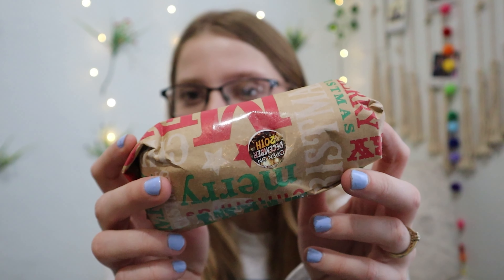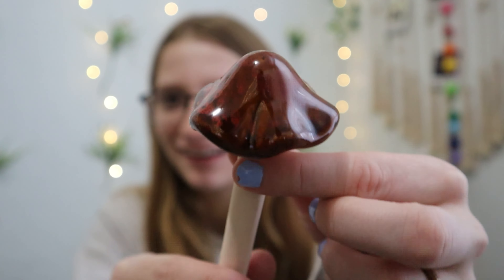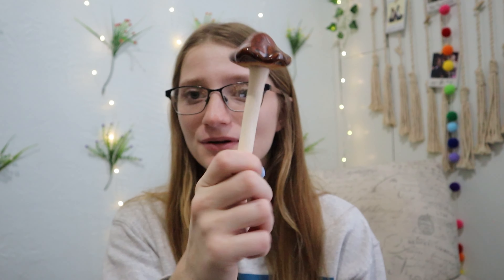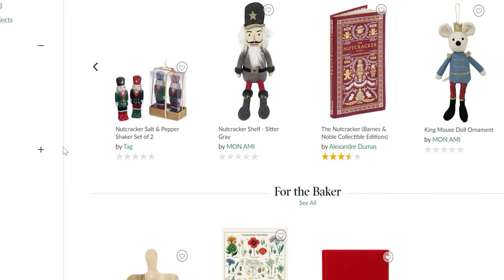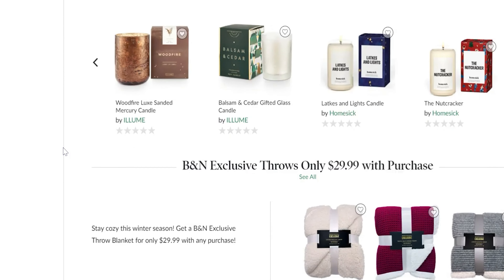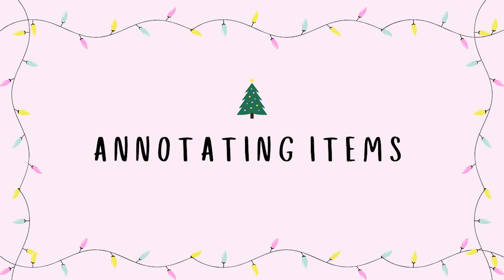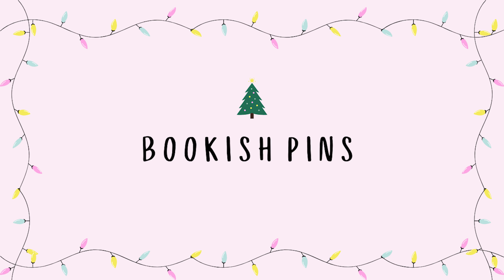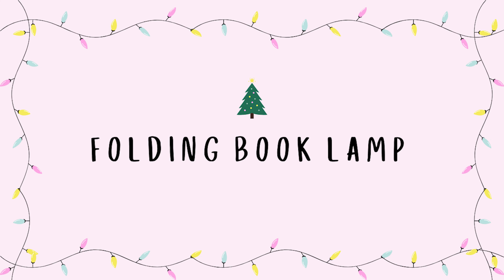last minute bookish christmas gifts under $100 📚🎄 // Day 7 of Vlogmas/Bookmas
Hey book peeps! This is for all the last minute shoppers out there that need some inspiration for cute book themed gifts. These are all under $100 and it says on Amazon that they will arrive BEFORE christmas.

What was your favorite bookish gift that you have ever received?

GIFT IDEAS
no bleed highlighters
bluetooth headphones
mug warmer
folding book light lamp

FREE A to Z Reading Challenge Tracker (for bookstagram & Notion)

Please know, I only recommend products or services that will add value to you, at no extra cost to you! Thank you for supporting my channel so I can continue to provide you with content each week.